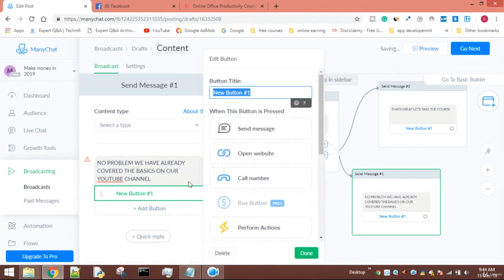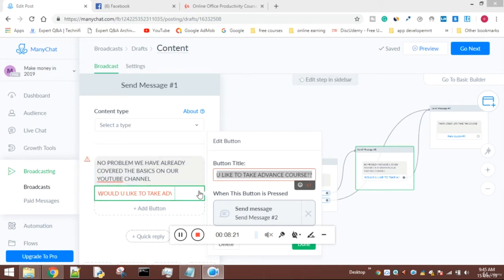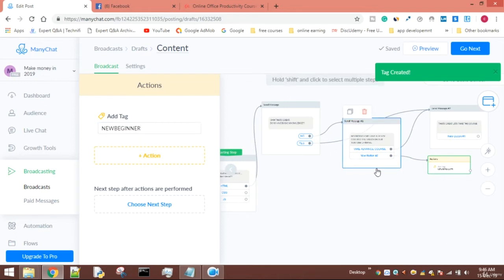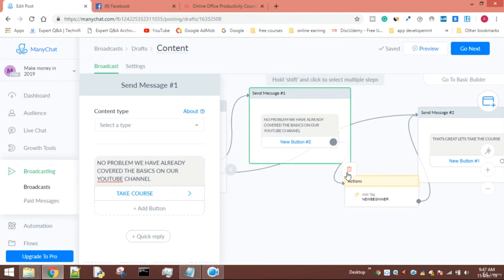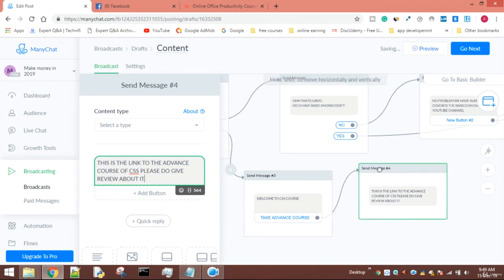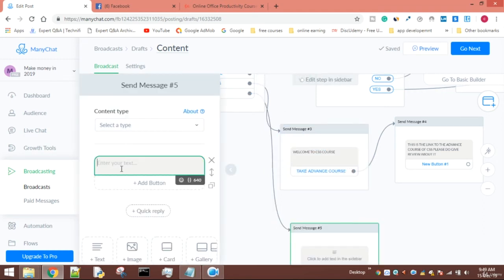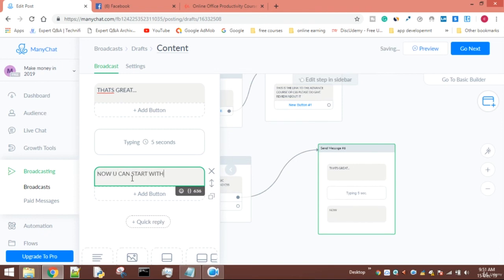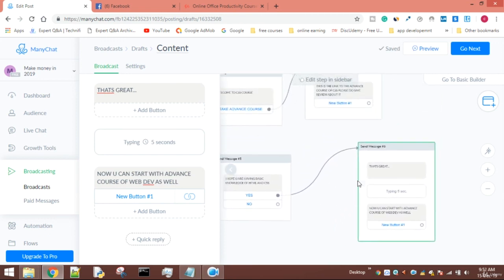2 . Broadcast Your First Bot